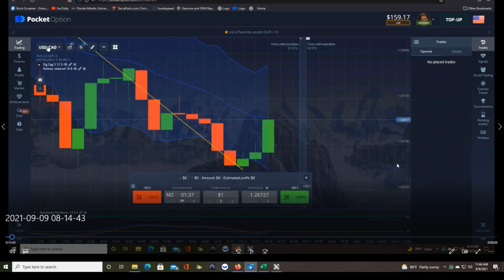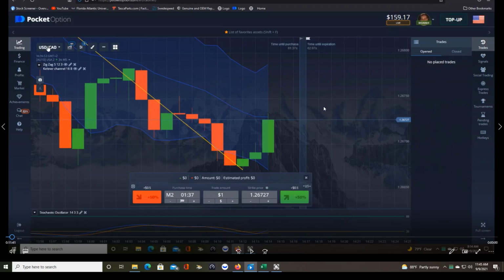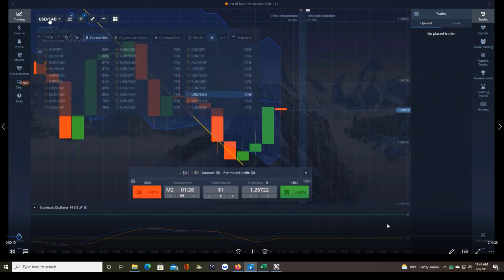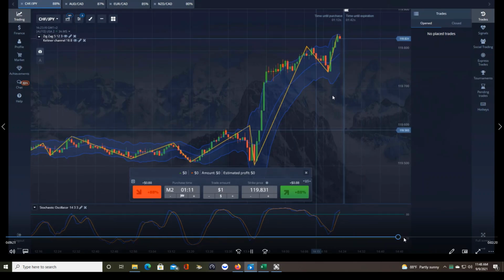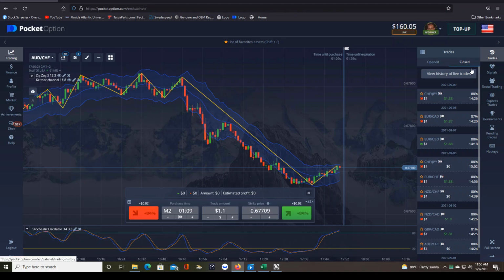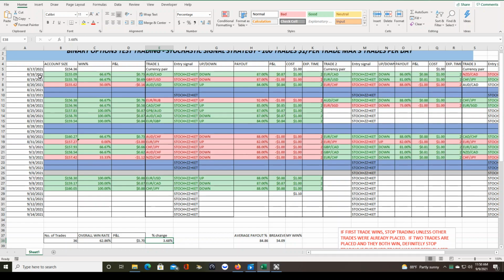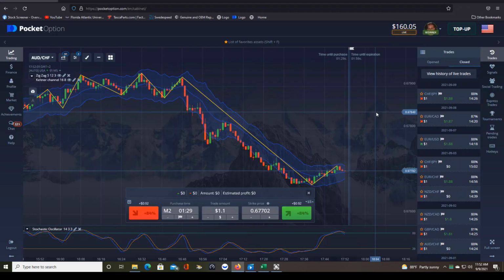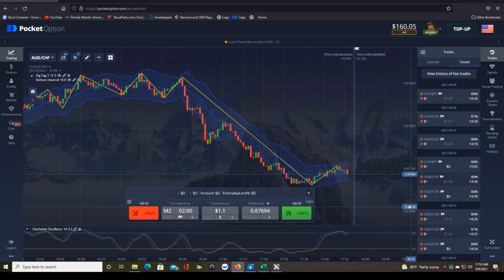Pocket Option TRADE RECAP! | 100% Win rate 3rd day in a row!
WARNING: Binary options are extremely risky.  If you lose a trade, you lose the entire amount traded, if you win the trade, you only win a fraction of the trade amount + the trade amount back. 100% discipline is required at all times.